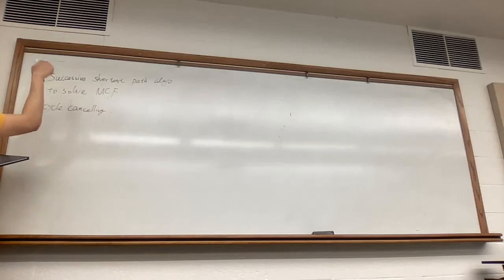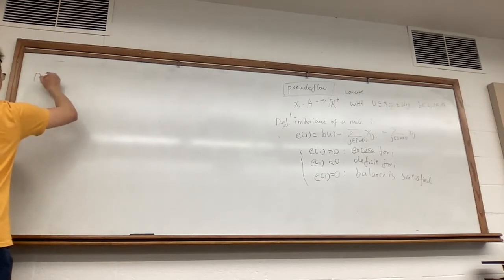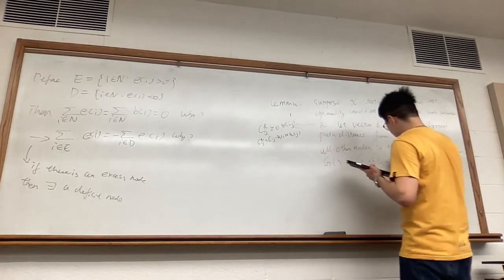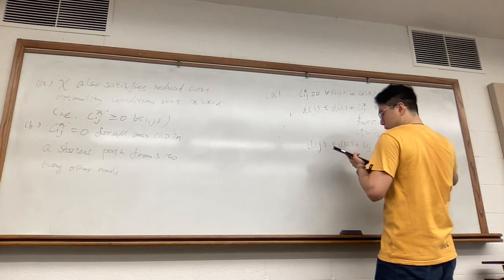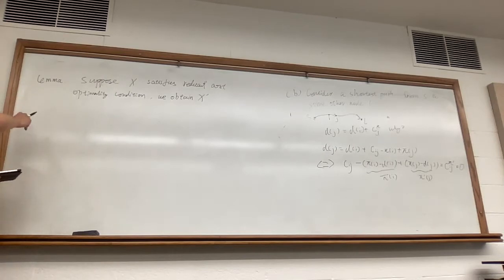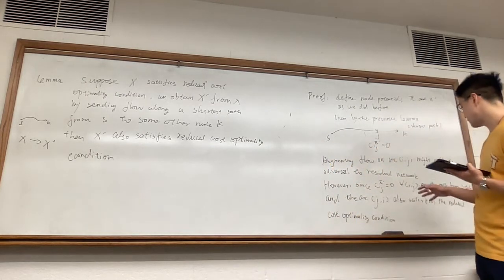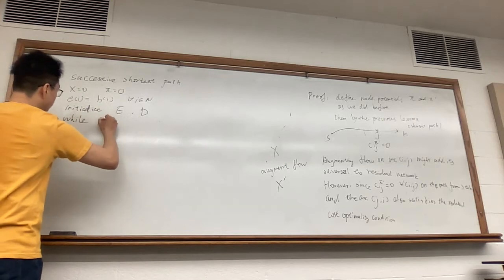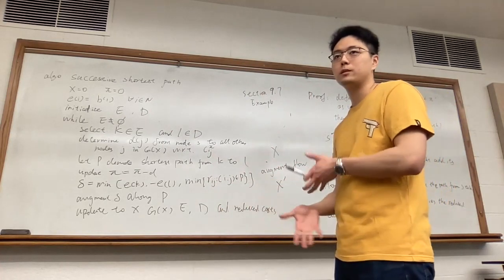JHU EN.553.463/663 Section Week 12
Main content: successive shortest path algorithm